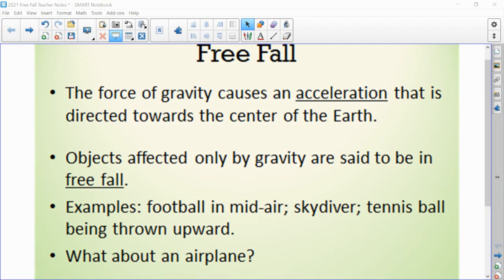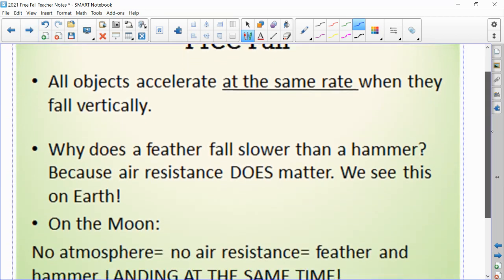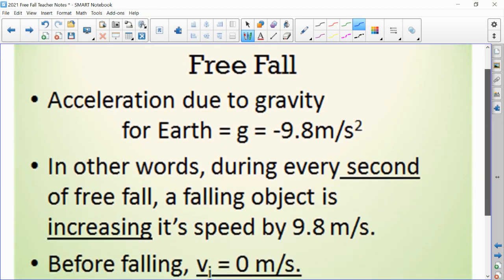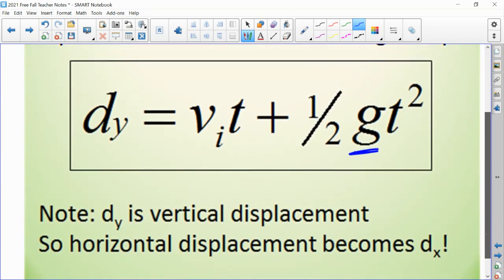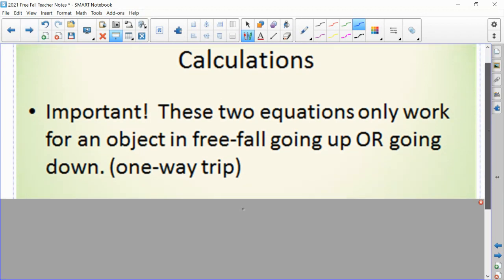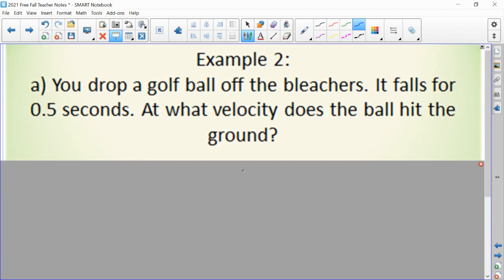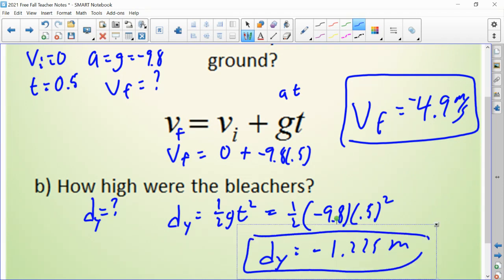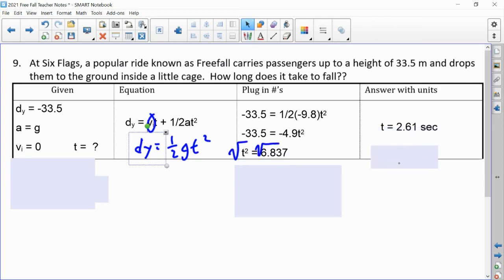Free Fall - Drop, Heier 2020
This video contains the concepts and math for dropped objects by Mr. Heier.